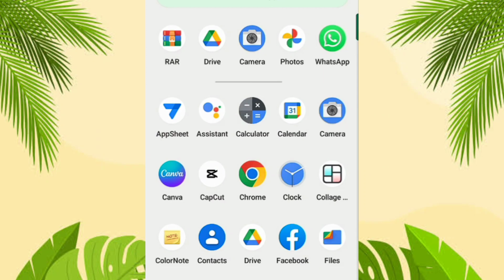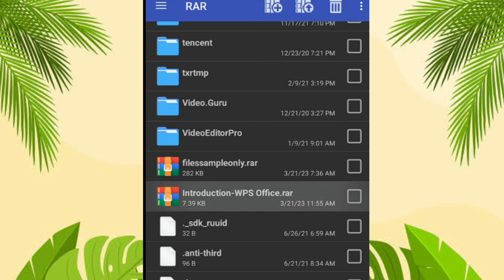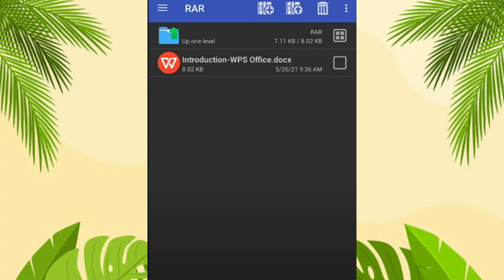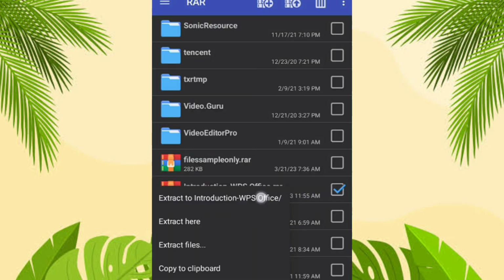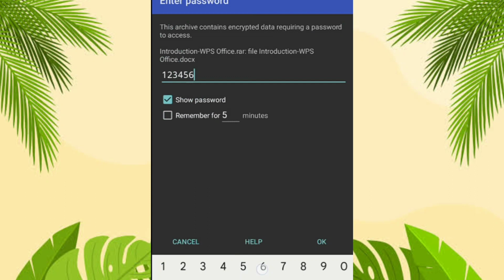How to Convert RAR File to APK in Android | Quick and Easy Tutorial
In this informative video, we'll show you a step-by-step guide on how to convert RAR files to APK format right on your Android device. If you've ever encountered a situation where you needed to extract or convert RAR files to APK, this tutorial is perfect for you. Whether you're looking to open a compressed file, convert a Python file to an Android app, or simply explore the contents of a RAR archive, we've got you covered!

Follow along as we demonstrate the entire process using easy-to-understand instructions and simple-to-use tools. Whether you're a beginner or an experienced Android user, this tutorial will enable you to effortlessly convert RAR files to APK format on your Android device. Get ready to unlock the full potential of your Android smartphone or tablet!